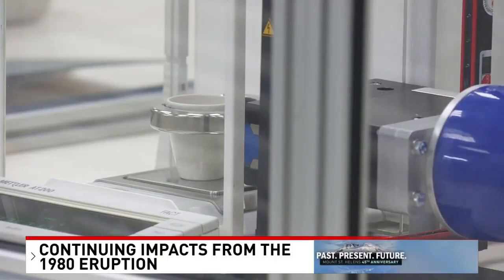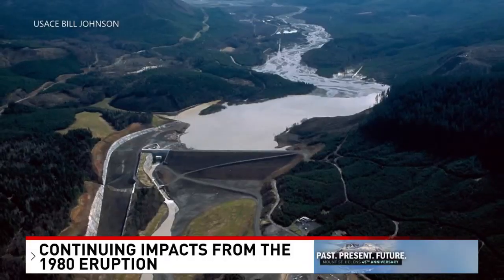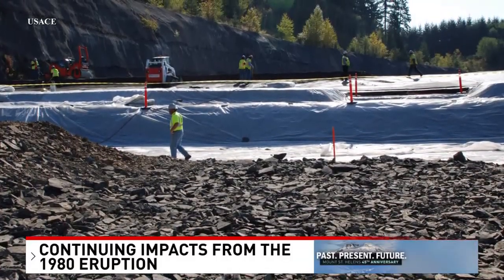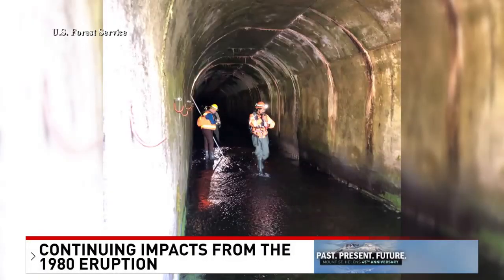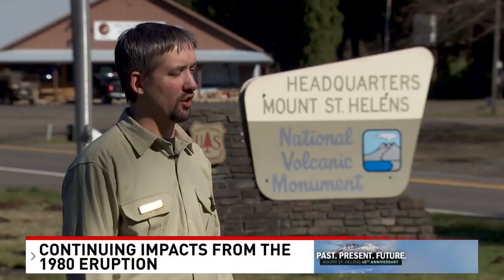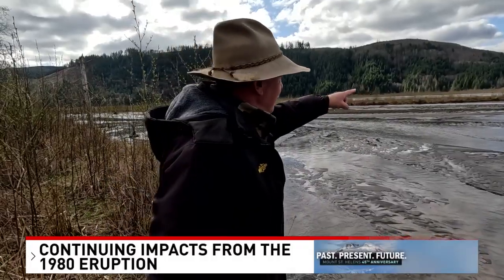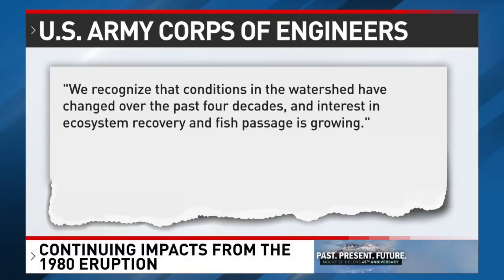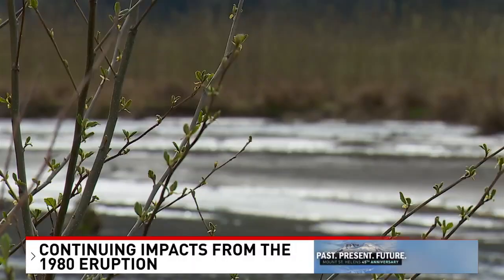Sediment from the eruption of Mount St. Helens continues to have an impact around the mountain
Today, Mount St Helens shows signs of normal background activity.
No eruption is expected in the near future; however, there are still active, ongoing geologic challenges resulting from the 1980 eruption.
The eruption blew a cubic mile of earth off the mountain.
That sediment continues to impact the surrounding environment, and efforts are in place to protect communities downstream from problems it could cause.
KATU's Jessi Satin takes a look at two structures built during the emergency response after the eruption, how they protect communities downstream, their impact on the natural recovery of the area, and some of the people working toward future solutions as that infrastructure ages.